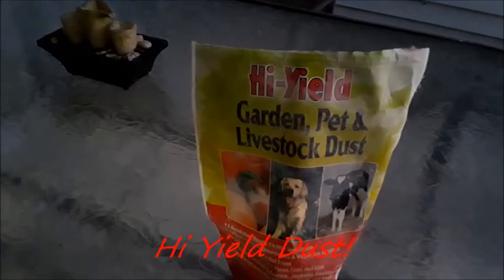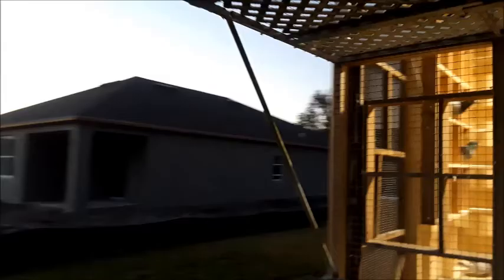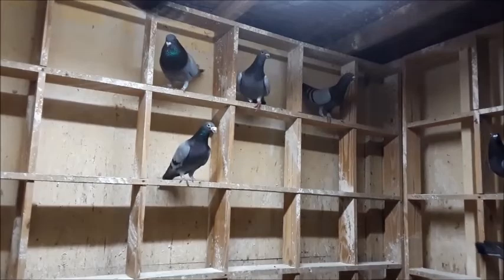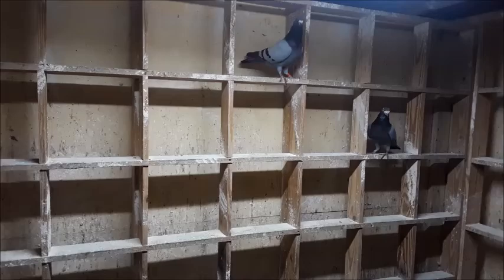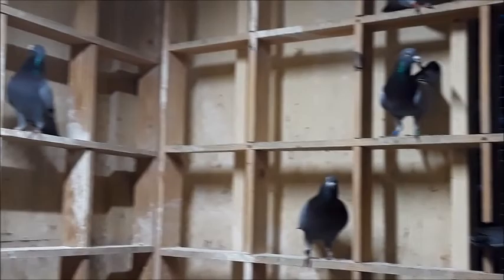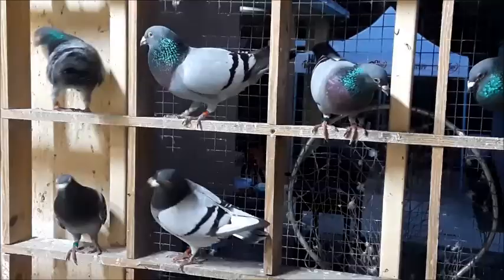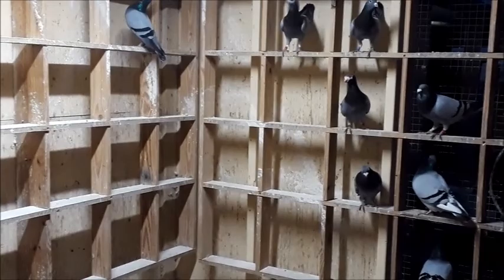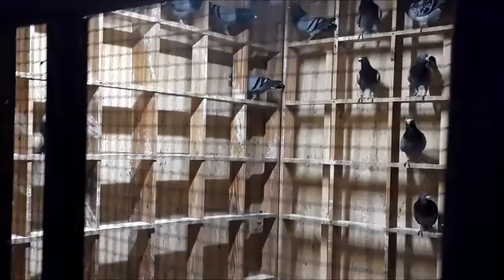Hi Yield Dust for live stock and other animals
I use this product for my Racing Homers. It can also be applied to other animals as well.